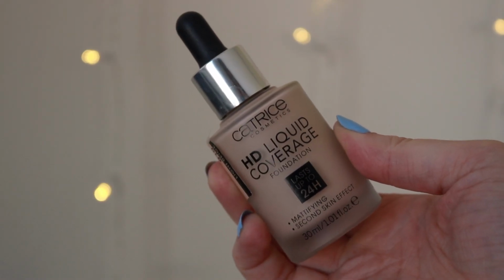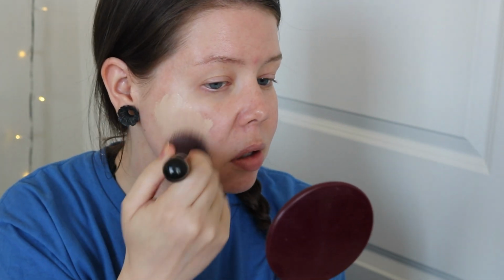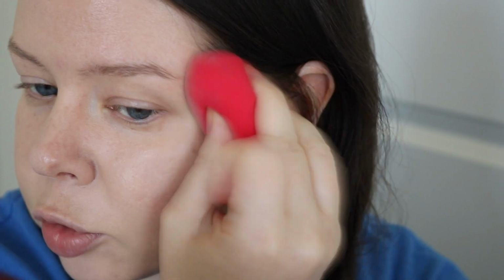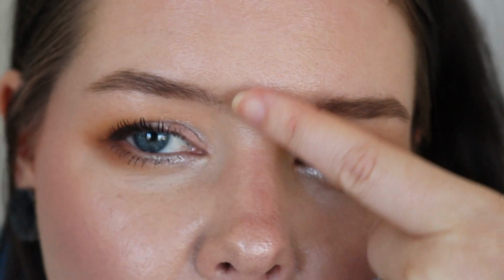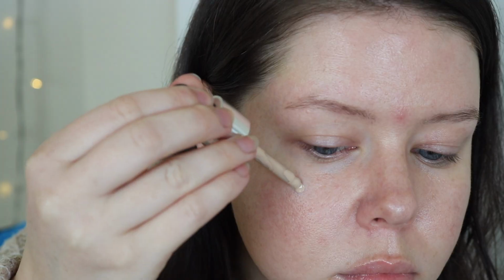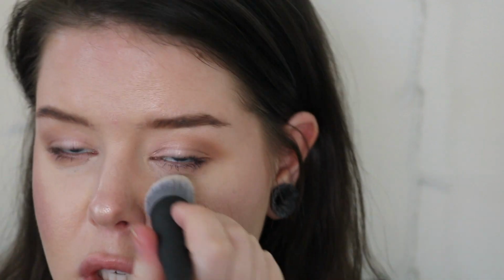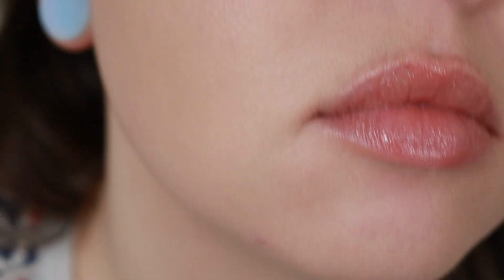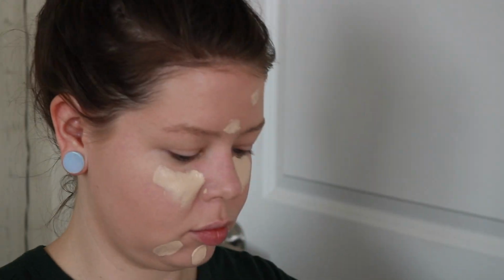Catrice HD Liquid Coverage Foundation || FOUNDATION FRENZY || Dry Skin, Full Week Review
I have a review for the Catrice HD Liquid Coverage Foundation. I wore it for a week to give you guys a full in depth review of the foundation on dry skin!

Catrice Foundation:

FILMING GEAR
★Camera: Canon T6i

If you're thinking about purchasing anything online, then I'd highly suggest you do so through Ebates! And that's what we call sharing is caring and whatnot...but if you don't want to use my referral link then I still want you to get Ebates...cause that shiz is bomb!!!